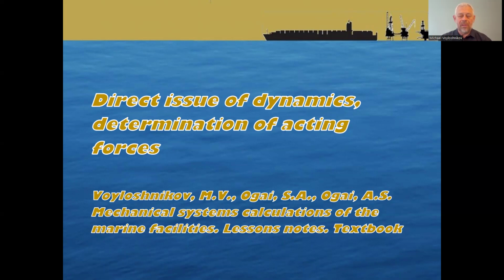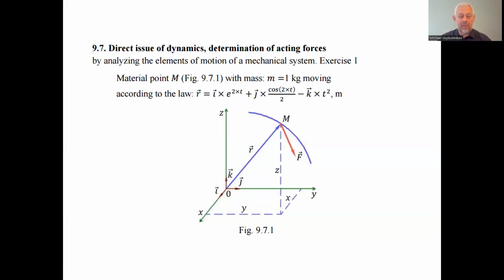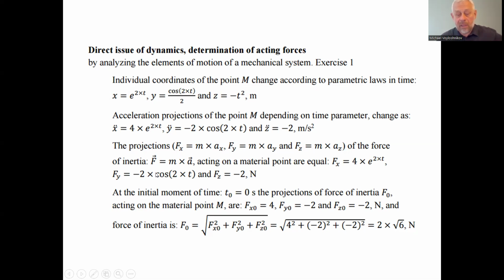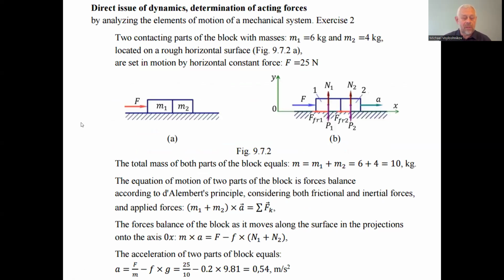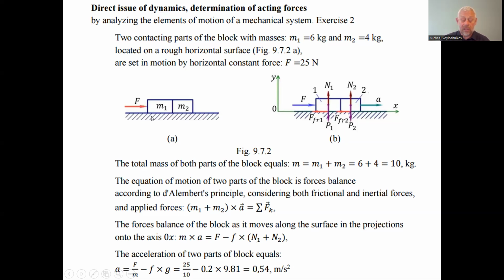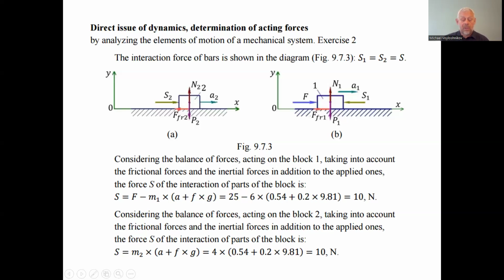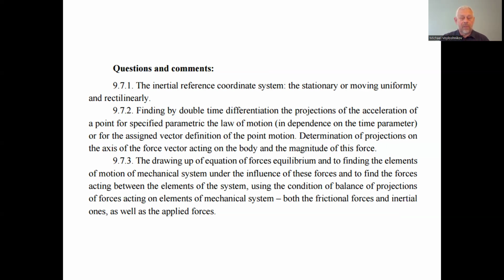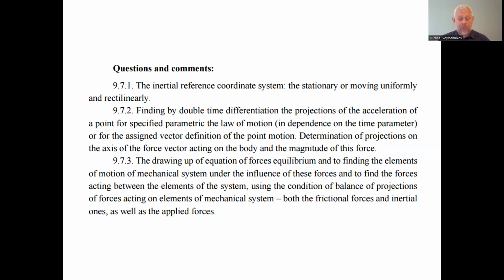9 7 Direct issue of dynamics, determination of acting forces by analyzing the elements of motion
9.7. Direct issue of dynamics, determination of acting forces by analyzing the elements of motion of a mechanical system [Michael Voyloshnikov, Sergei Ogai, Alexey Ogai. Mechanical systems calculations of the marine facilities. Lessons notes]